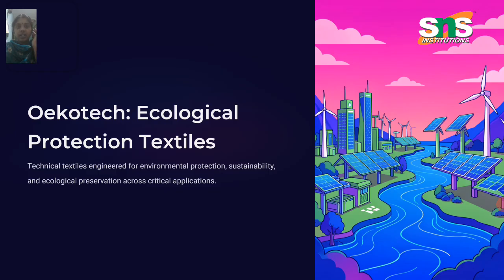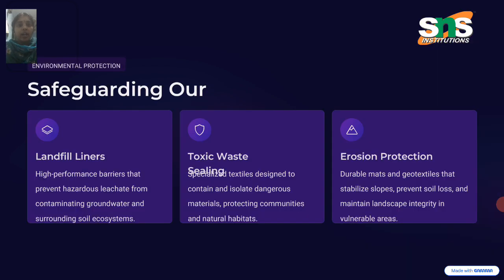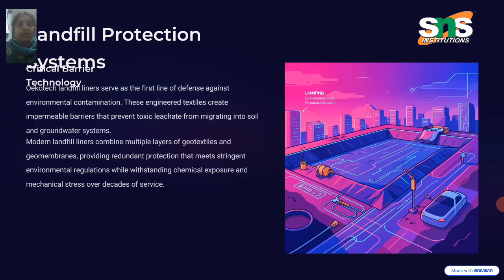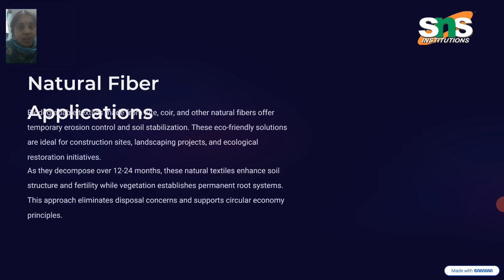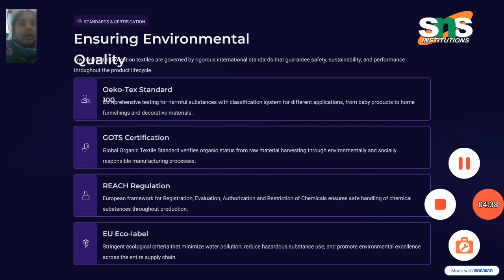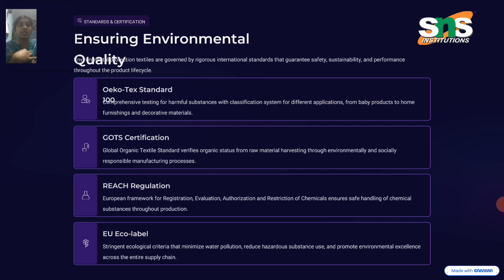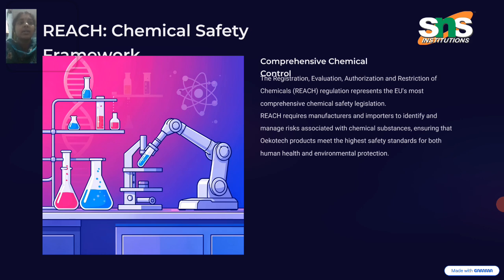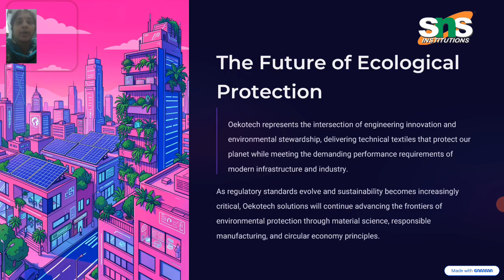LECTURE VIDEO-3| R.HARIPRIYA |ASSISTANT PROFESSOR|TECHNICAL TEXTILE |DEPT OF CDF| DRSNSRCAS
Oeko Textiles (Oekotech) | Eco-Friendly & Sustainable Textiles | Technical Textiles Lecture

This lecture introduces Oeko Textiles (Oekotech), a key segment of Technical Textiles focused on environmental protection, sustainability, and eco-friendly textile solutions. The session explains the materials, properties, manufacturing methods, and applications of textiles used for pollution control, waste management, and ecological conservation.

🎯 Topics Covered:
• Introduction to Oekotech / Oeko Textiles
• Need for environmental textiles
• Classification of eco-textile products
• Fibre requirements and functional properties
• Natural, biodegradable & recycled fibres
• Filtration textiles (air, water & industrial filters)
• Geotextiles for soil stabilization and erosion control
• Waste management and recycling textiles
• Protective and environmental safety applications
• Sustainable innovations and green technologies
• Case studies and real-life applications